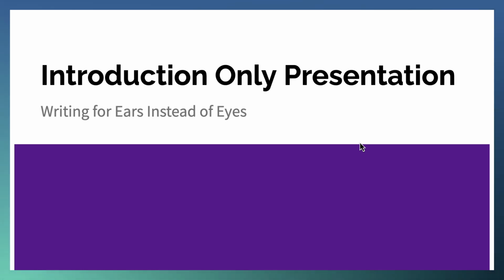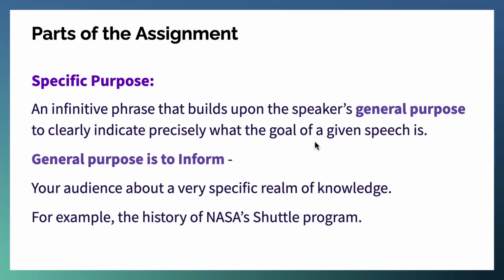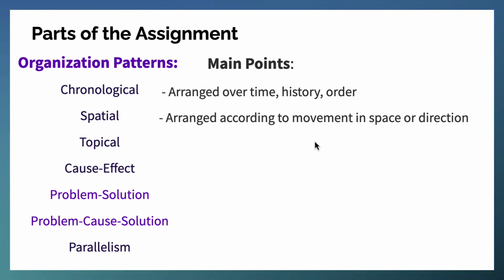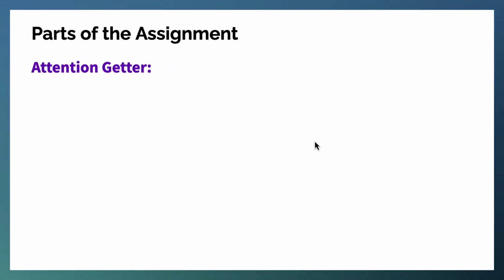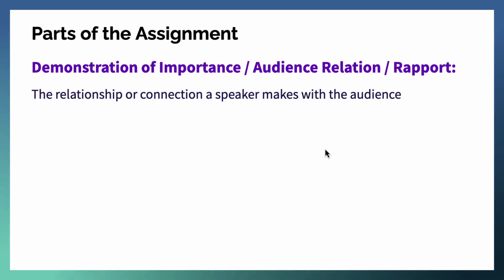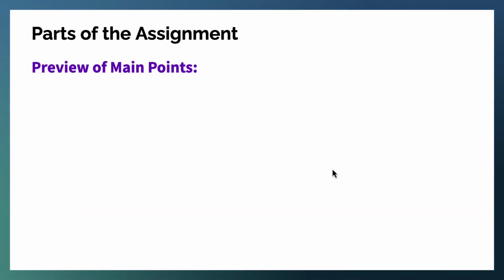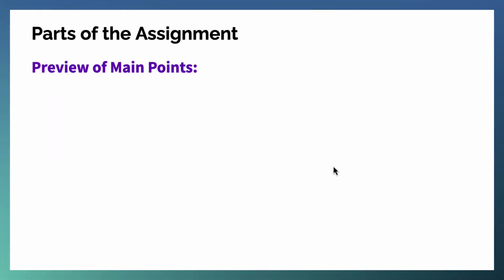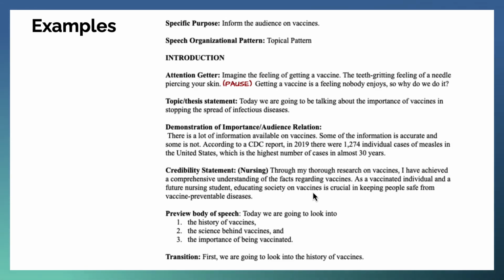Intro Only Instructions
Runs through the Introduction Only assignment and explains the parts of the introduction for speeches.